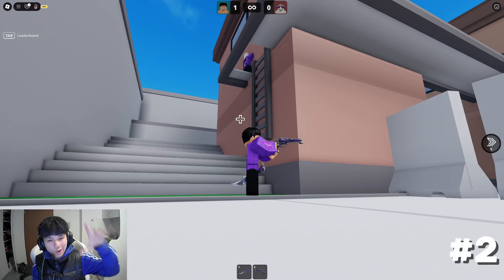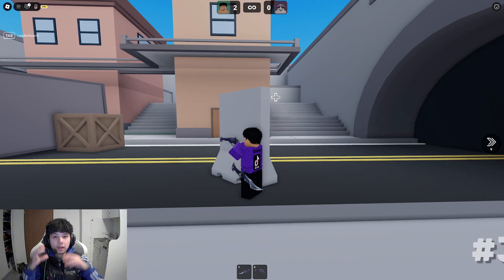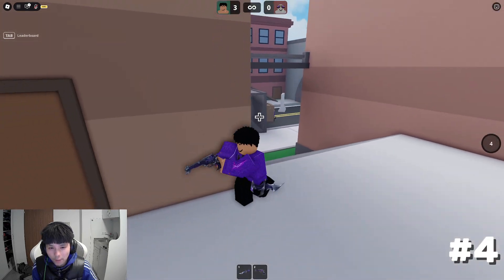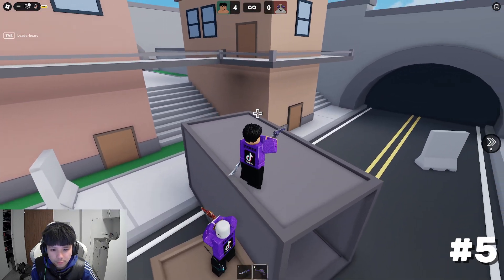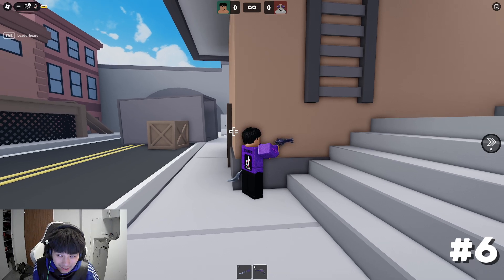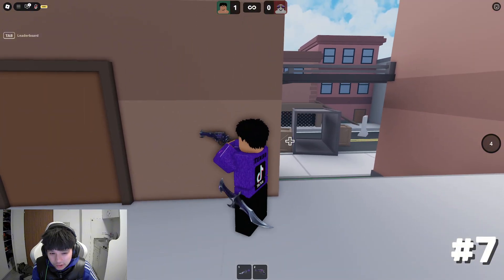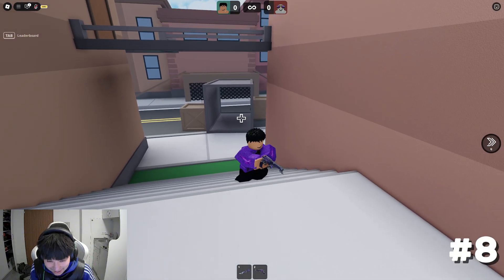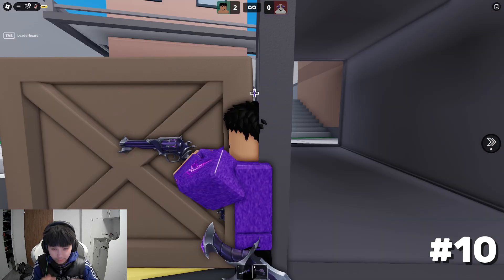10 ANGLES YOU NEED TO KNOW IN MVSD: CENTRAL EDITION